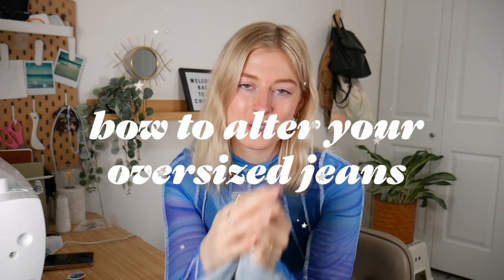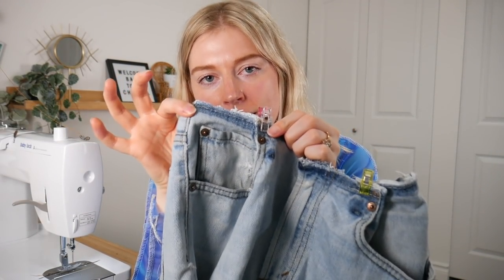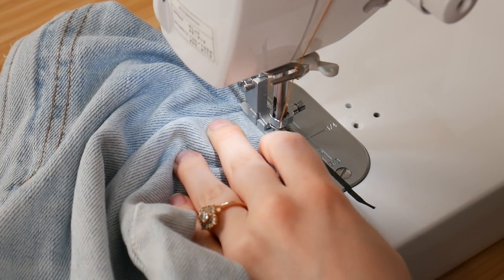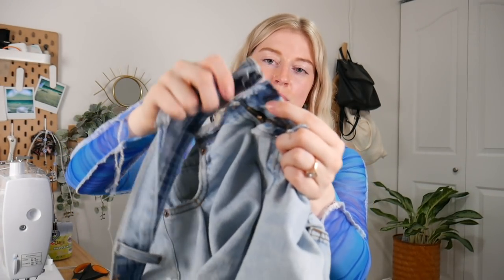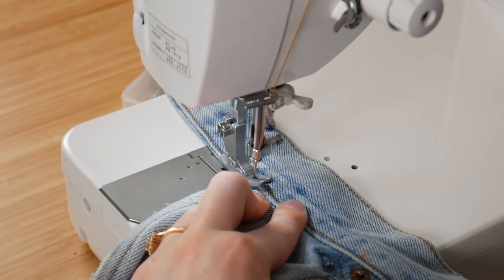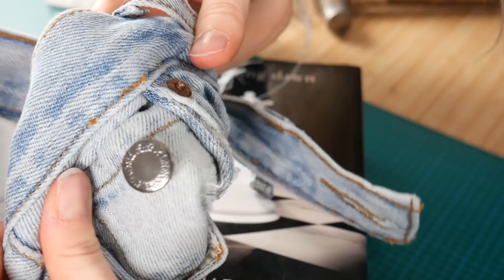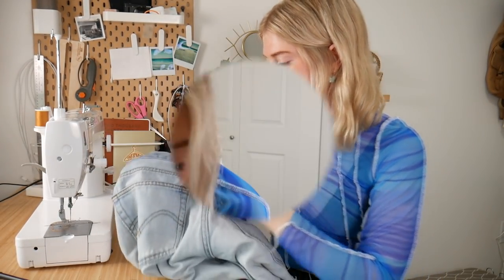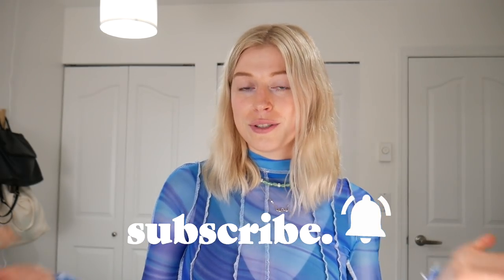how to: Downsize your jeans and make them look trendy